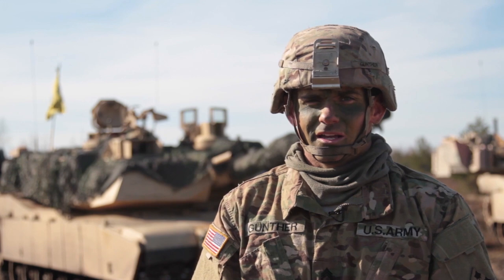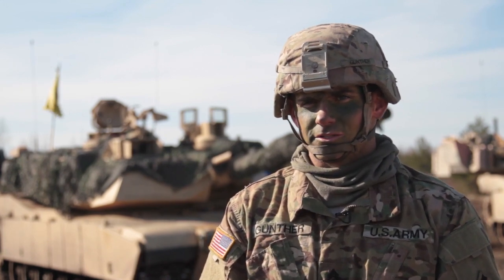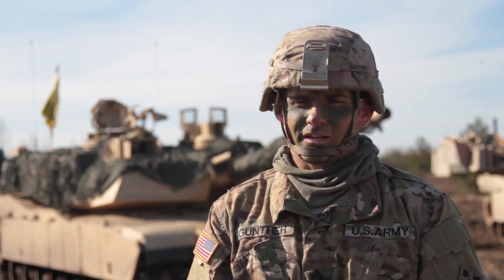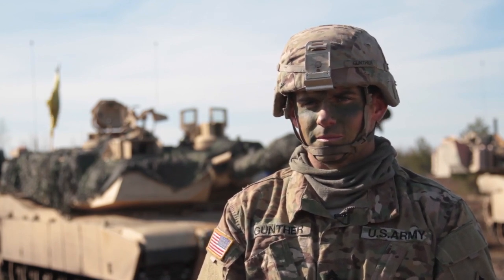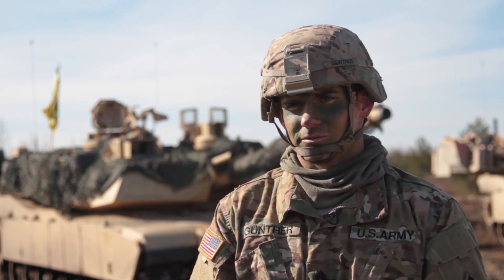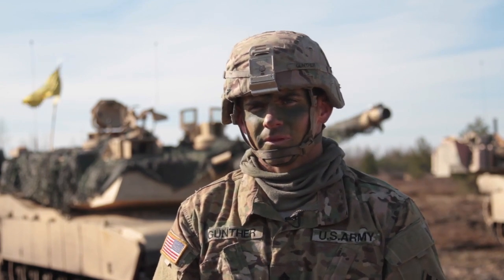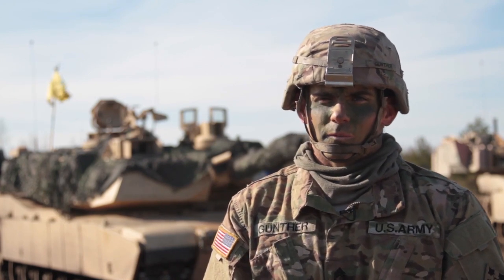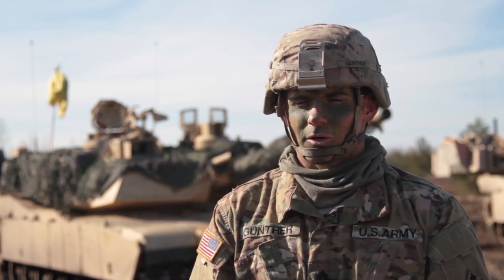Wow! Feel the Ground Shake! US Armors Open Fire in Latvia Tank Range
U.S. Soldiers from Chaos Company, 1st Battalion, 68th Armor Regiment, 3rd Brigade Combat Team, 4th Infantry Division conducted a platoon level live fire in Adazi, Latvia as part of Operation Atlantic Resolve. The live fire focused on working with engagement area development and fire distribution. This land was a maneuver area that the Latvian military allowed 1-68 AR to turn into a tank range, which allowed for a more comprehensive training schedule.

MiliSource – Your online source for military videos.